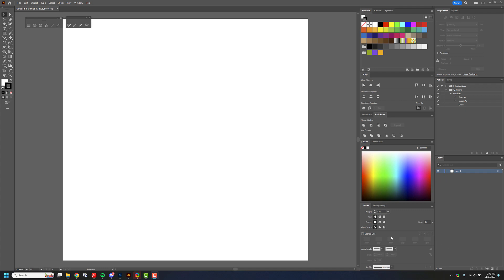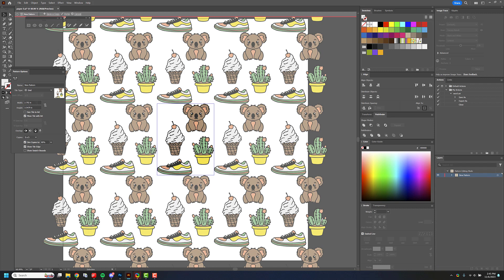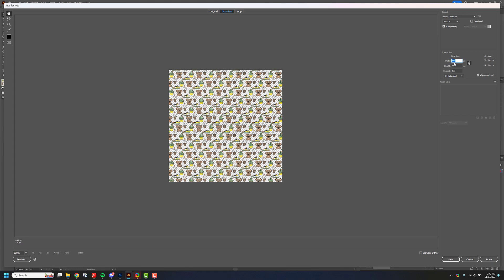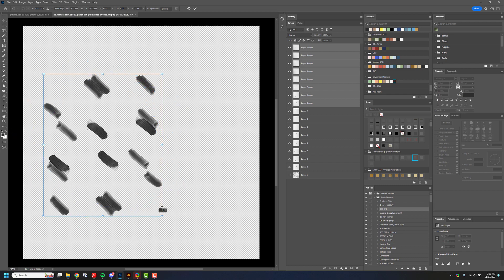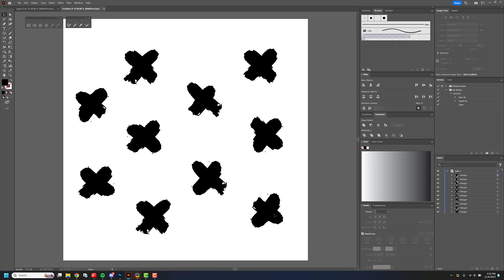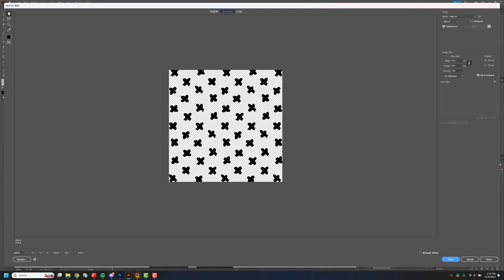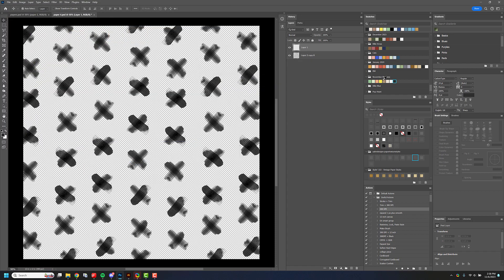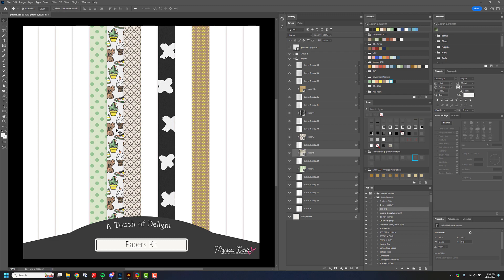November 2023 Designer Madness 5: Large & Busy Patterns in Illustrator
A chatty video where I create some paper patterns mostly Illustrator and a little bit of Photoshop. For more details on Designer Madness,

► If you regularly work with digital graphics, check out my site DigitalScrapbook.com